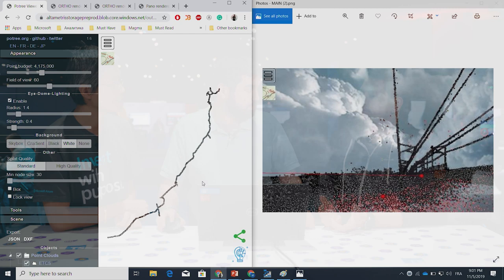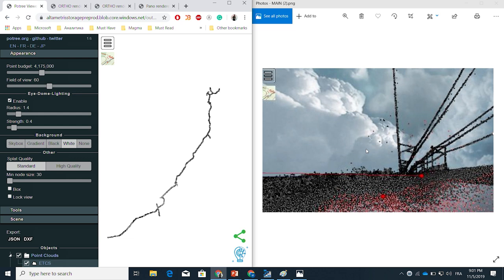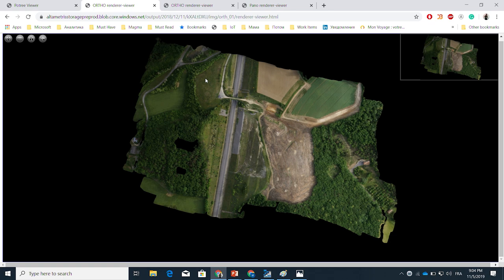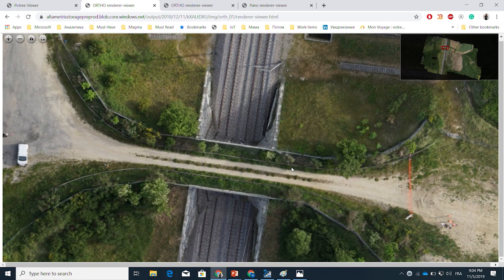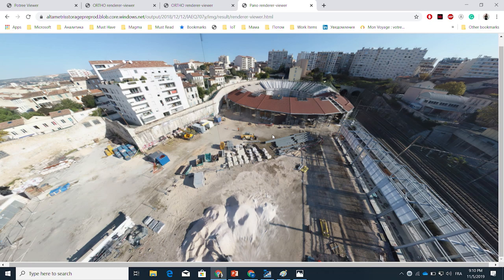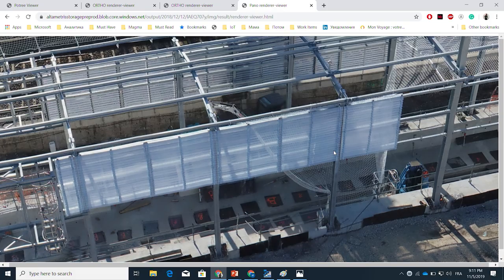VISEO’s solution for visualizing drone data in IoT apps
Learn how VISEO is analyzing large amounts of data (1 GB to 1 TB) collected from drones and other vehicles flying over 32,000 km of railway tracks in France for Altametris, a subsidiary of SNCF Réseau. VISEO’s Vincent Thavonekham, Head of Smart Factory, and Igor Leontiev, Chief Cloud Solution Architect, show three demos in this amazing episode. Vincent and Igor demonstrate how VISEO processes 42 billion laser dots and other data collected from 450 km of railroad tracks from Paris to Lyon. Using VISEO’s custom data model and Azure IoT Edge, data at the edge is now prepared for upload to the Cloud in days instead of weeks. From the Cloud, Altametris analyzes the data to track and maintain its railroad assets remotely reducing expenses and increasing safety. In the second demo, VISEO demonstrates how they enable Altametris to view the welds and bolts on a bridge using special photographic processing on data collected from a drone. Using automation enables Altametris to avoid sending a team to the bridge for preventative maintenance again increasing safety and decreasing costs. Lastly, Vincent and Igor demo dynamic visualization. How tall will a tree growing under the railway be in 20 years and will it create a safety hazard? VISEO’s solution answers this question for Altametris.